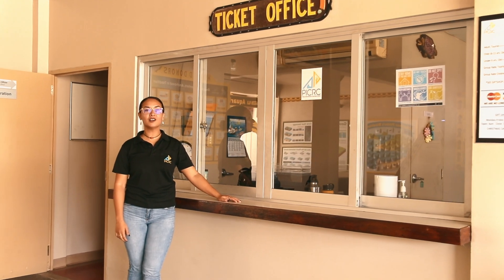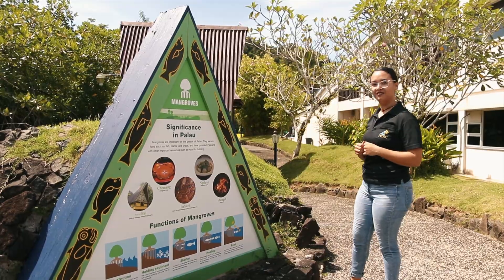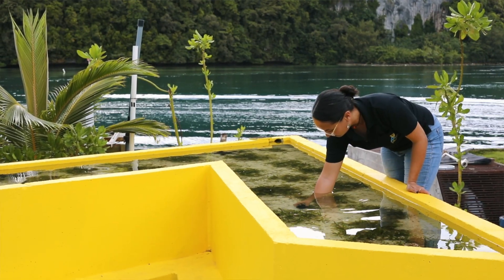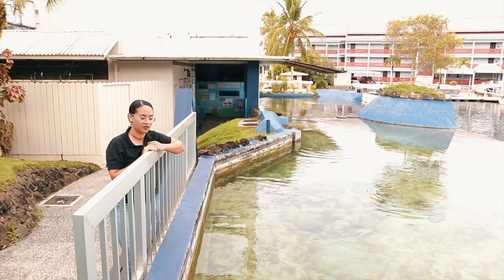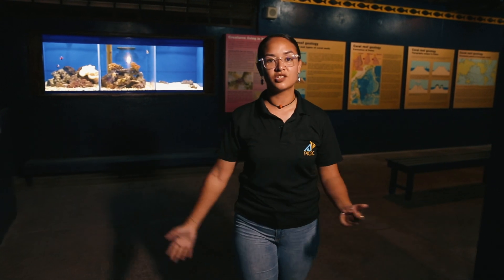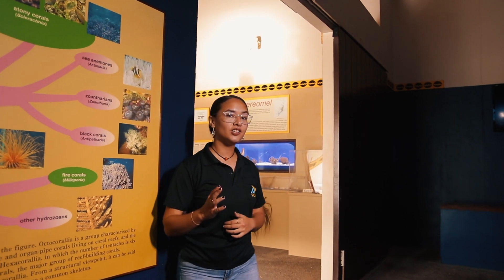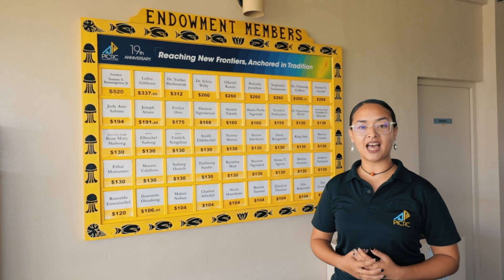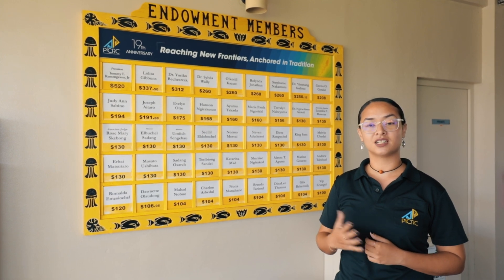Palau Aquarium (Mini Tour)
Before your snorkeling or diving adventure, we recommend visiting the Palau Aquarium! The tour will offer you a deeper understanding of Palau's coral-reef ecosystem, mangroves, sea creatures and more.

In this short video, Ms. Elsei Tellei walks you through several of the aquarium's innovative exhibits beginning at the Mangrove exhibit!